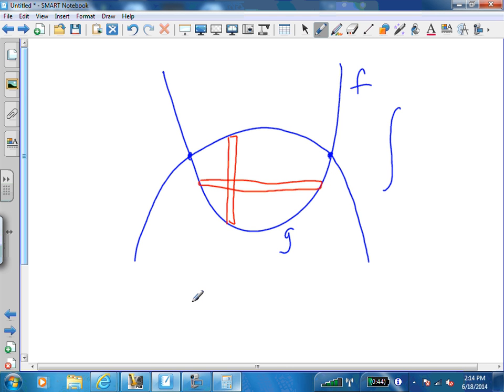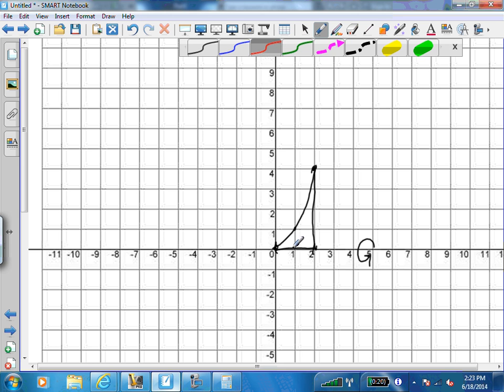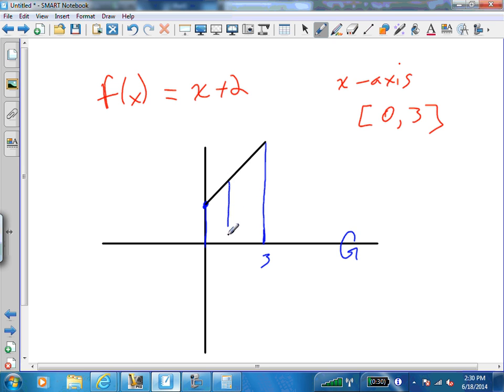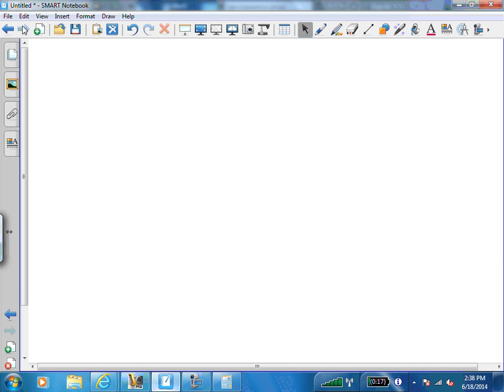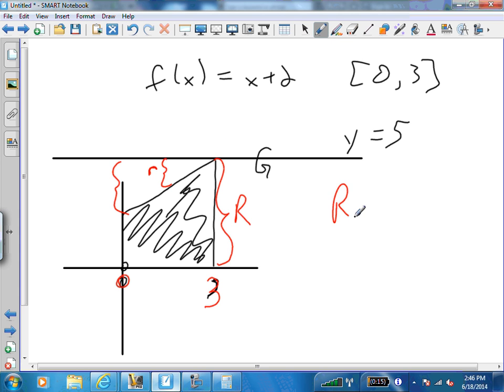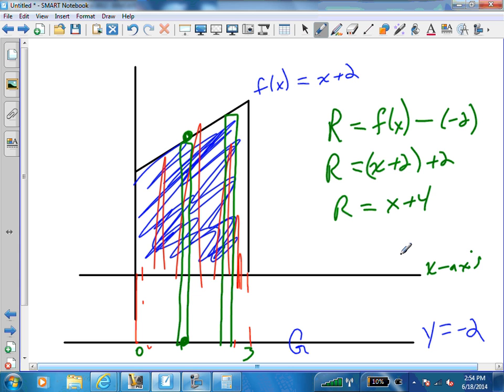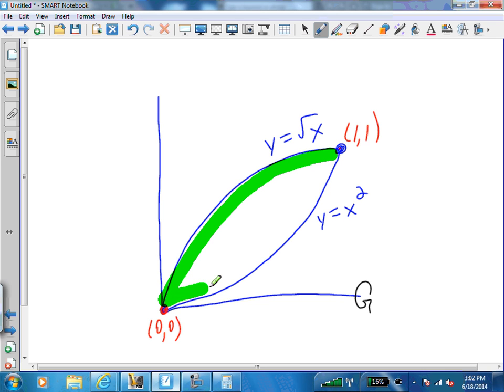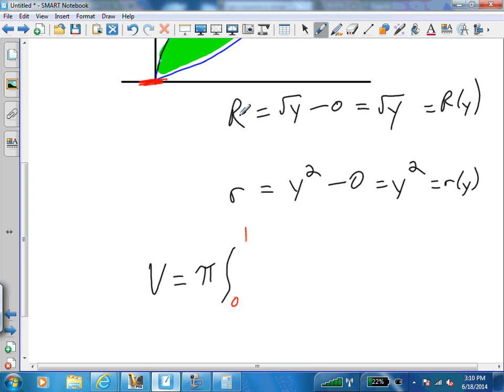June18 7.2 Cal II